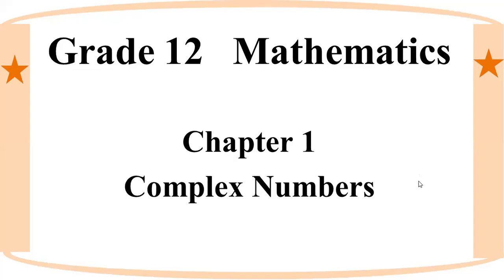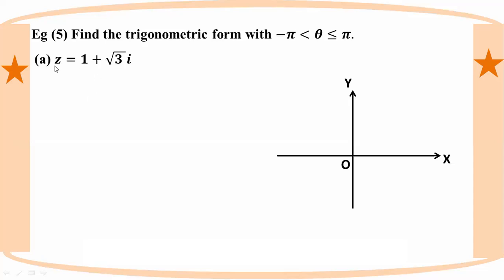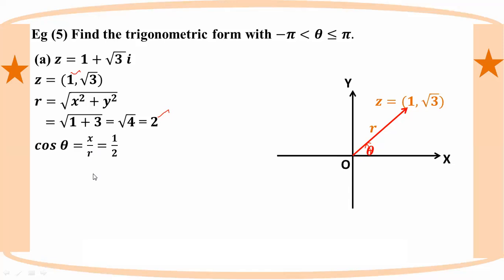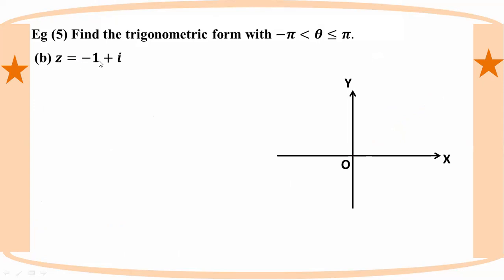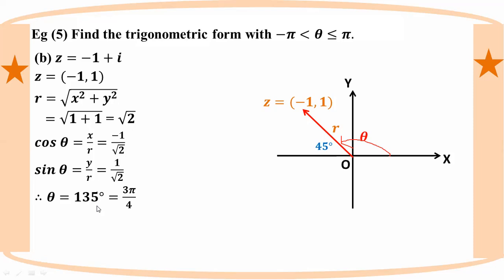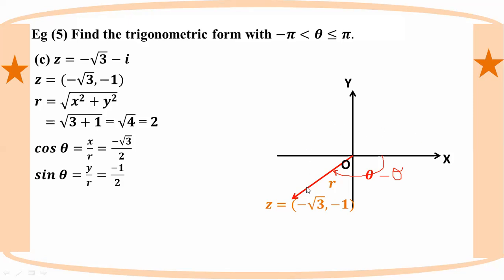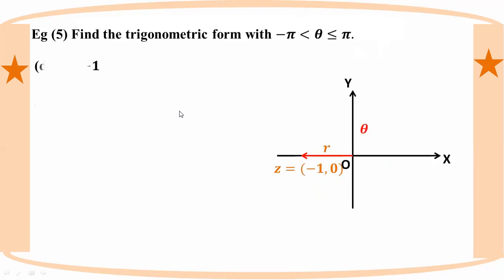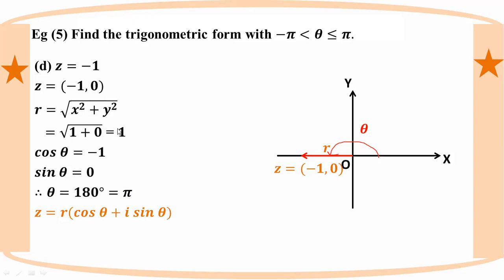# Grade 12 Math (ch 1) 1.4 Trigonometric Form - continue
(Part 7)
Chapter 1 Complex Numbers
1.4 Trigonometric Form - continue